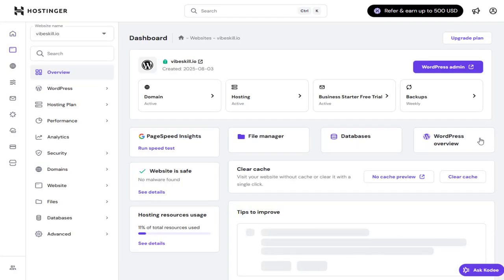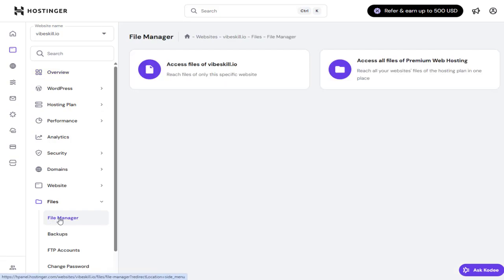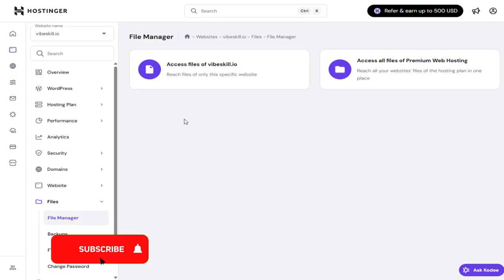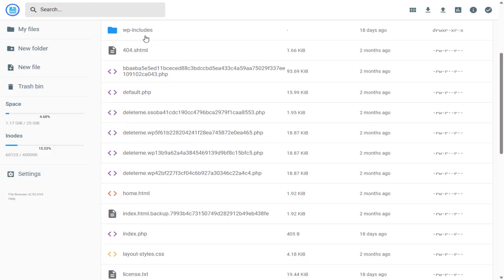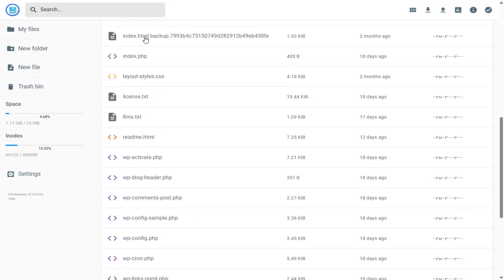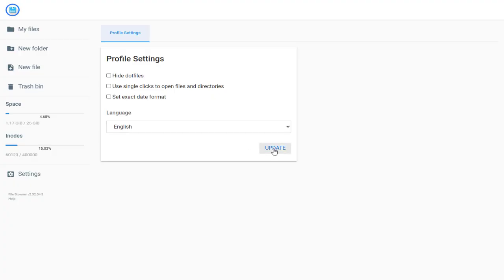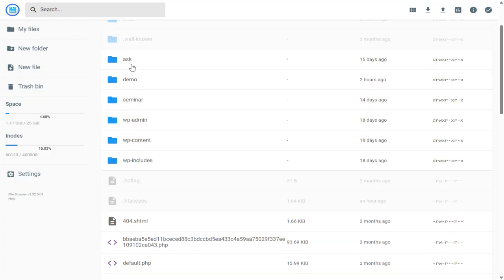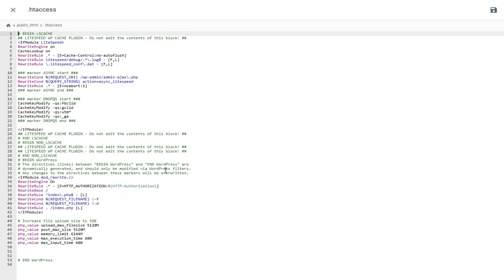How to Open .htaccess files in Hostinger website 2026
The `.htaccess` file is an important hidden configuration file used on Apache web hosting servers. Many websites, especially WordPress websites hosted on services like [Hostinger] use the `.htaccess` file to control website settings, security features, redirects, and SEO functions. The name `.htaccess` stands for “hypertext access,” and the file is usually located inside the `public_html` folder of a hosting account.

The `.htaccess` file allows website owners to manage server behavior without directly editing the main server configuration. It is commonly used for HTTPS redirection, creating SEO-friendly URLs, fixing WordPress permalink issues, setting up page redirects, blocking spam traffic, protecting folders with passwords, and improving website security. Many website optimization and performance settings can also be managed through the `.htaccess` file.

Because the filename starts with a dot (`.`), the `.htaccess` file is hidden by default in most hosting file managers and FTP software. To view the file inside hosting panels like [Hostinger hPanel] users usually need to enable the “Show Hidden Files” option inside File Manager settings.

The `.htaccess` file is extremely powerful, but it should be edited carefully. Even a small mistake in the code can cause website errors such as broken pages, redirect loops, or a “500 Internal Server Error.” For this reason, website owners should always create a backup before editing the `.htaccess` file.

In WordPress websites, the `.htaccess` file plays a major role in managing permalinks and SEO-friendly page structures. It also helps improve website security and user experience by controlling redirects and access permissions. Understanding the `.htaccess` file is an important part of website management, especially for users working with WordPress hosting, website optimization, and server configuration.